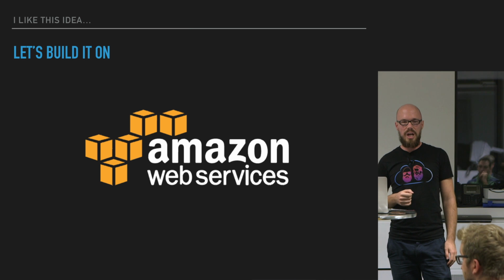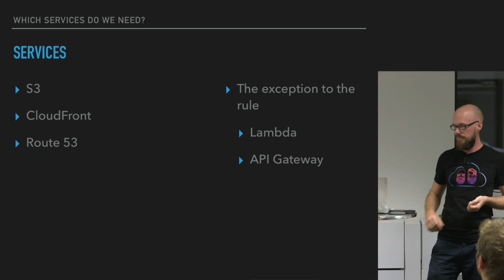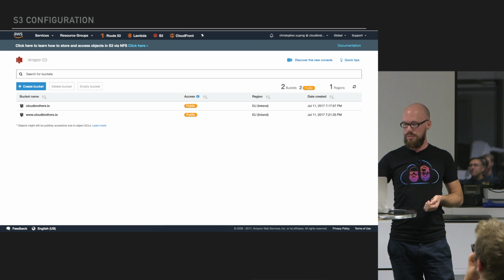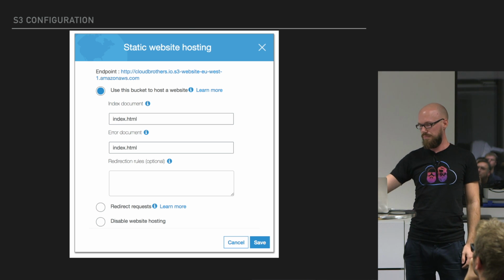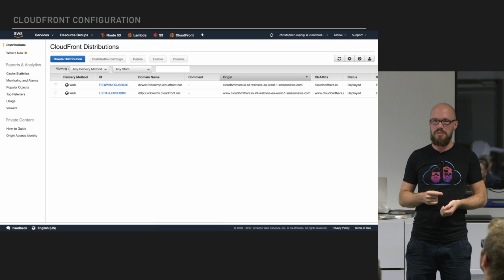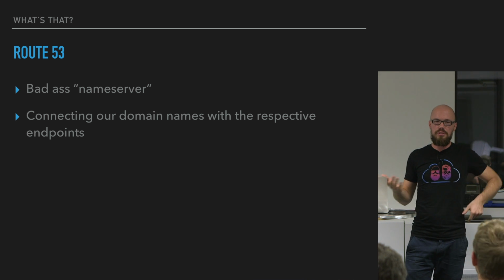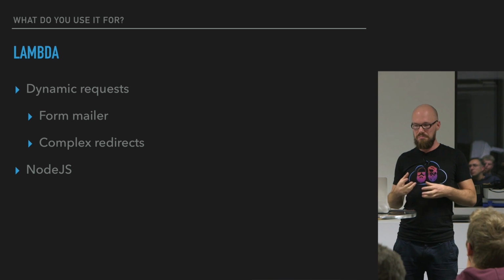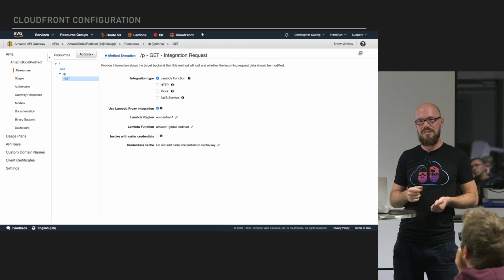2017/11/16 - AWS Meetup @ Vienna: The power of static websites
Talk during AWS Meetup @ Vienna on 2017/11/16 by Christopher Supnig.

Christopher shows how to easily host static websites on AWS and what benefits and drawbacks such a system has.